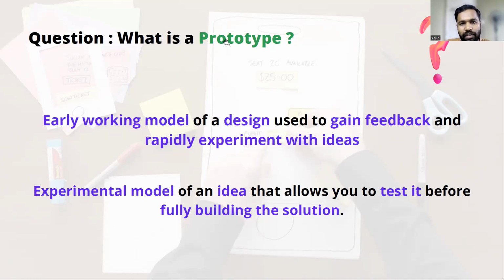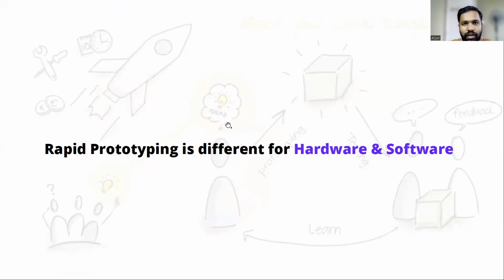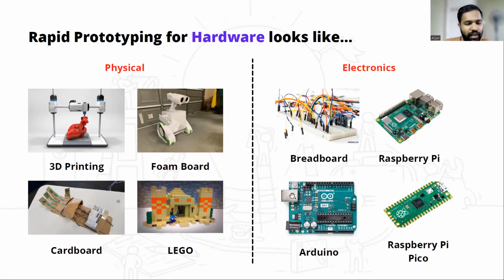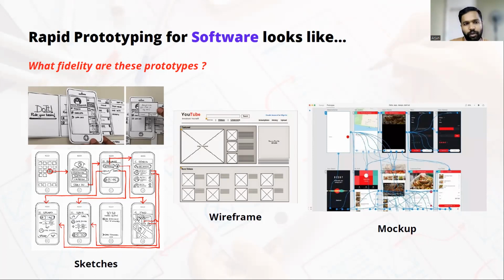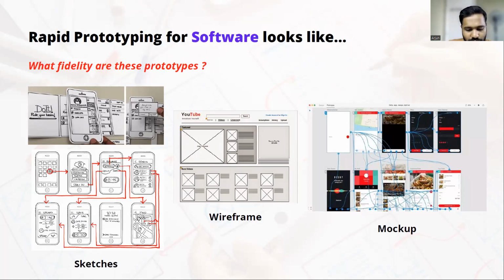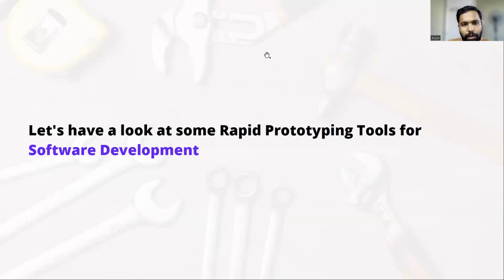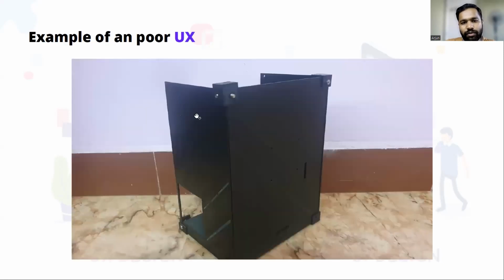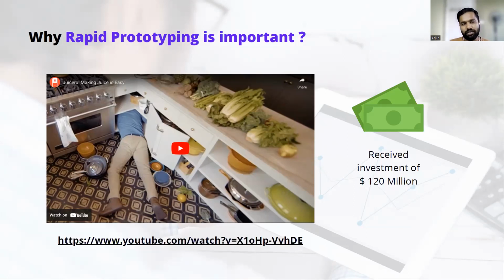Week 6 - Rapid Prototyping Techniques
Integrated Design Project, BEE40803
SEM1 2022/2023

Speaker:
Dr. Arjun Ramaswami Palaniappan
Product Manager, iCana (Foxconn)

Organizer:
Capstone Committee
FKEE
UTHM